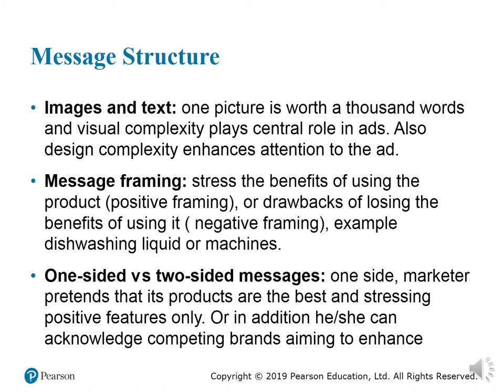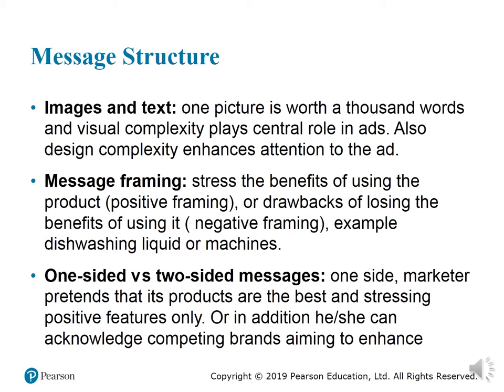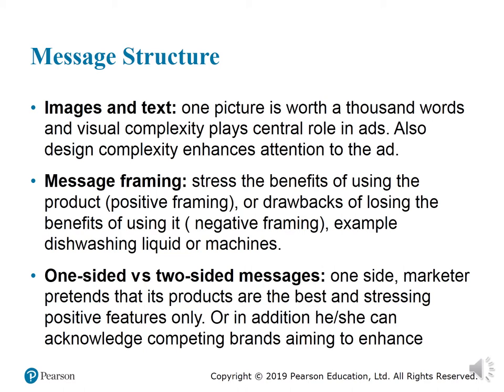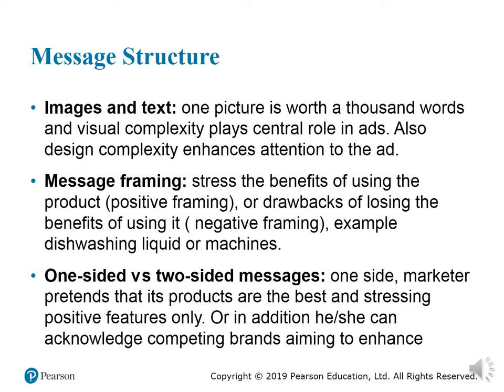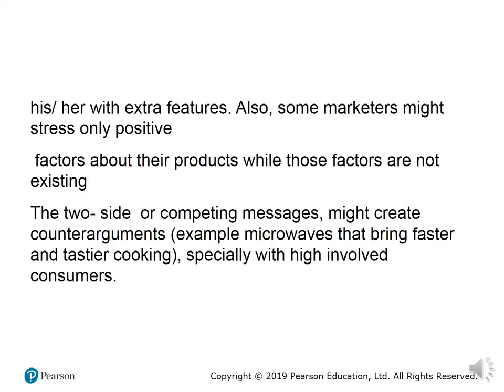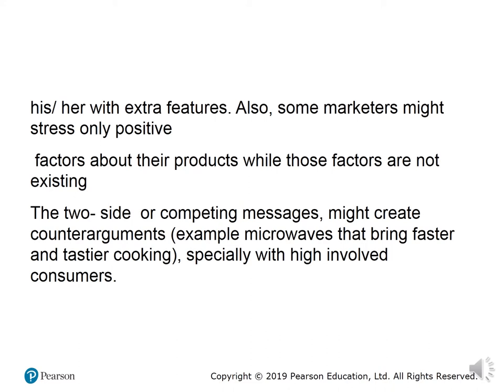تخصص تسويق - سلوك المستهلك - أ.د/ عائشة المنياوي - 01